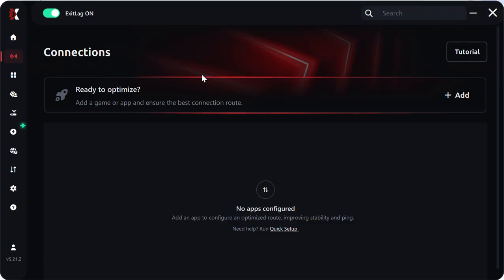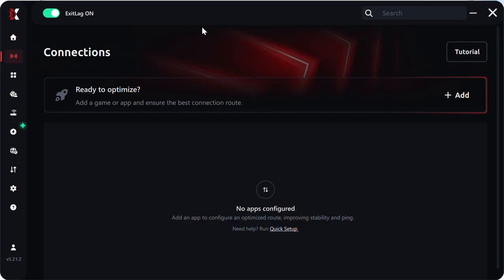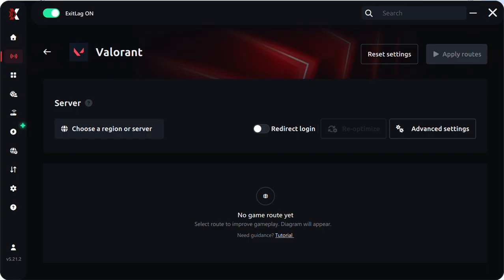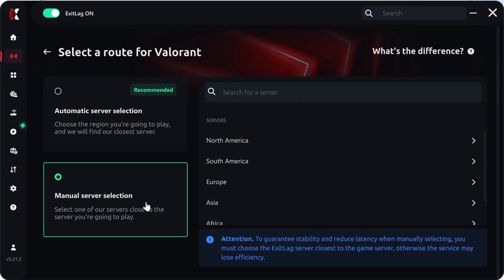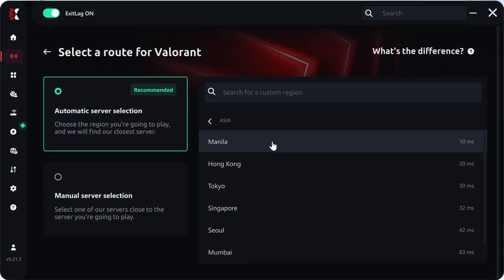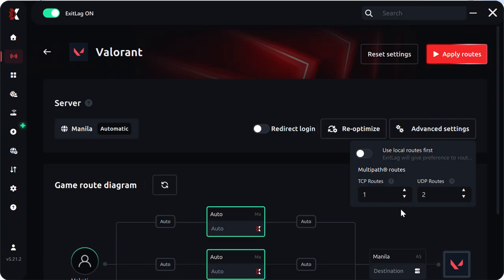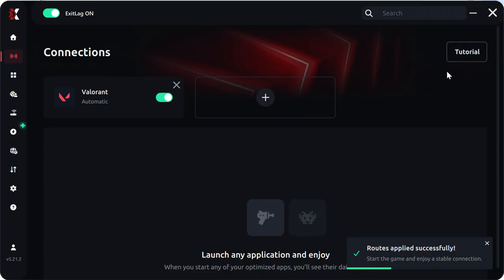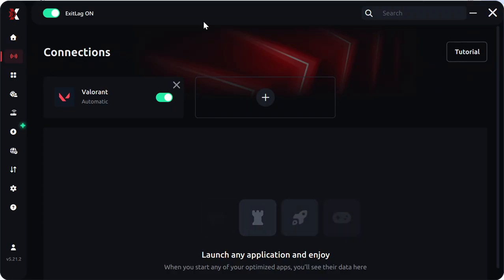How To Use ExitLag For Valorant (2026) - Complete ExitLag Valorant Setup Tutorial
In this video, we’ll show you how to use ExitLag for Valorant in 2026 on Windows computers. Setting up ExitLag correctly may help optimize the route between your internet connection and Valorant servers, reduce packet loss, minimize lag spikes, and improve overall connection stability during matches.

This complete ExitLag Valorant setup tutorial will guide you through downloading and opening ExitLag, signing in to your account, searching for Valorant, selecting the correct Riot server region, choosing automatic route optimization, testing alternative routes, applying the settings, and launching Valorant with ExitLag activated. You’ll also learn how to compare your ping before and after enabling ExitLag, check whether your connection is active, monitor packet loss, and verify that the correct Valorant process is being optimized.

We’ll cover common problems such as ExitLag not detecting Valorant, no active connection, high ping, packet loss, unstable routes, incorrect region selection, and ExitLag making ping worse. ExitLag cannot guarantee lower ping or zero lag because results depend on your ISP, physical distance from the Valorant server, network congestion, server location, and overall connection quality. This 2026 tutorial will help you complete the ExitLag Valorant setup and find the most stable route for your matches.